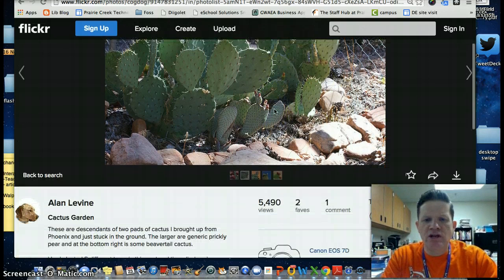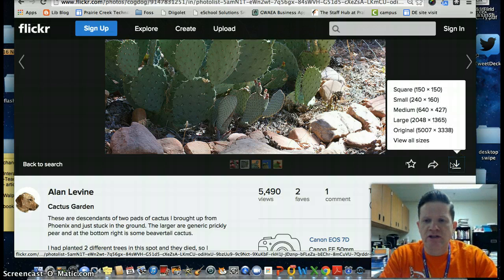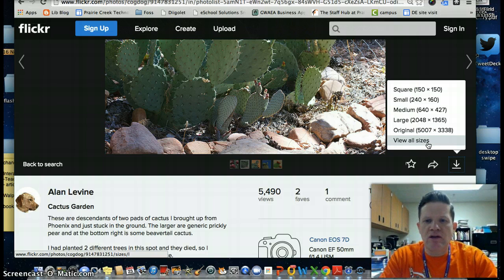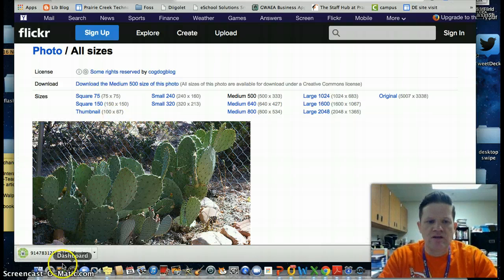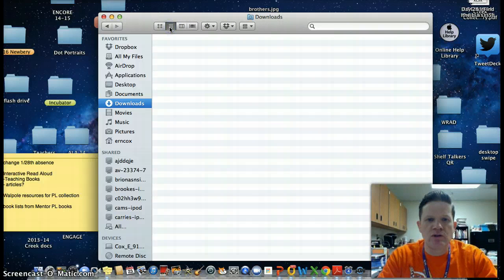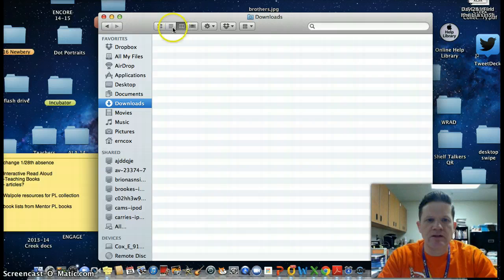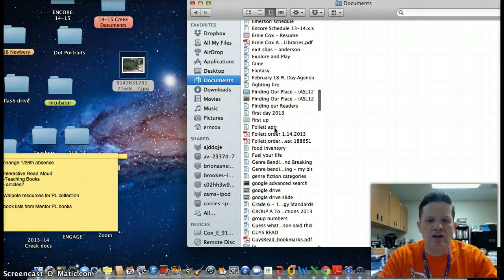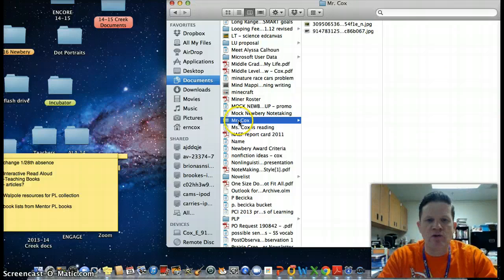Downloading images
How to download an image from Flickr and move to Document folders